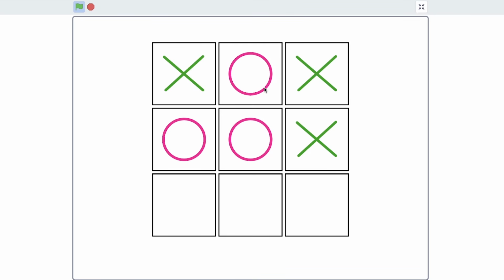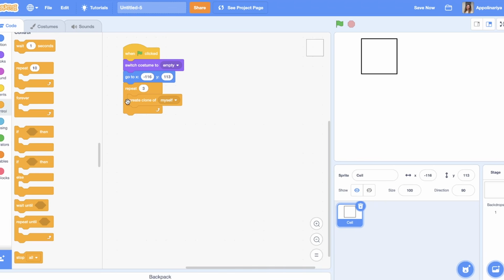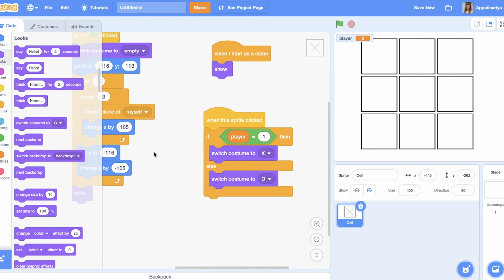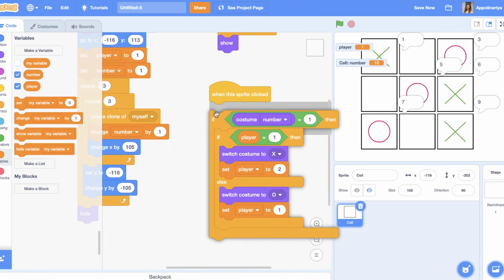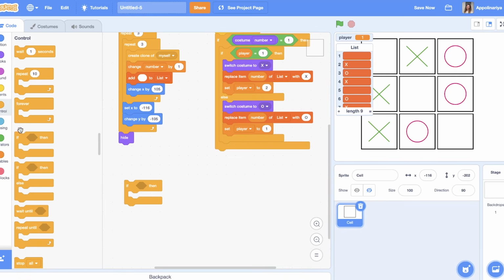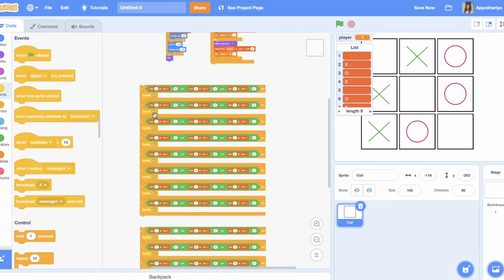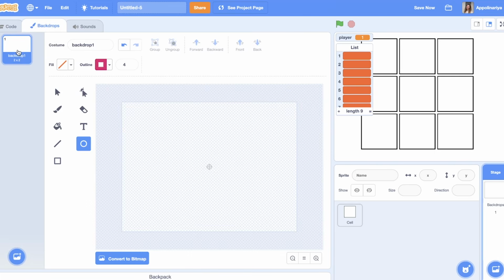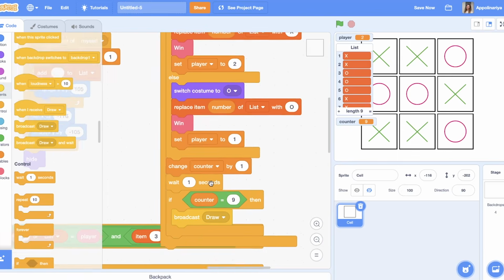How to make Tic Tac Toe game on Scratch 3.0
In this video I will show you how to make a game Tic Tac Toe!
You will learn how to make functions and your own blocks.

Remix my project here (just go to this link and click the green “Remix” button):